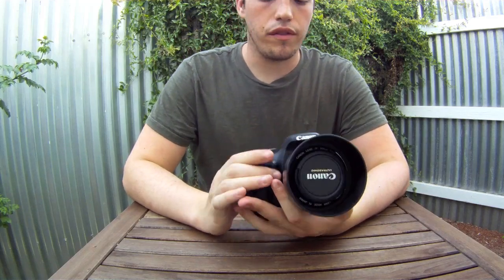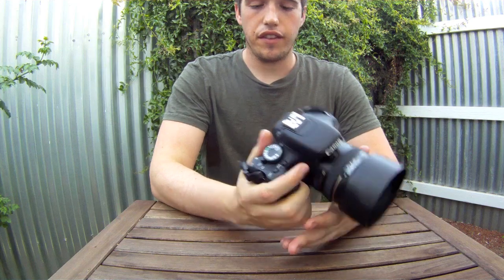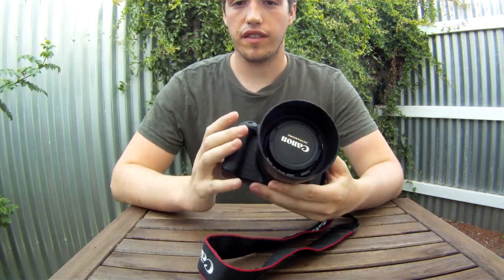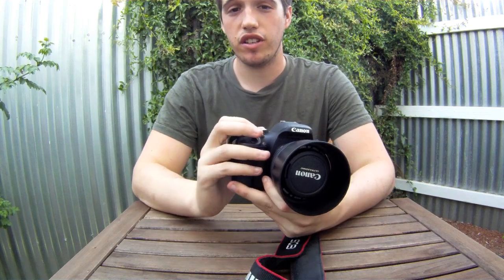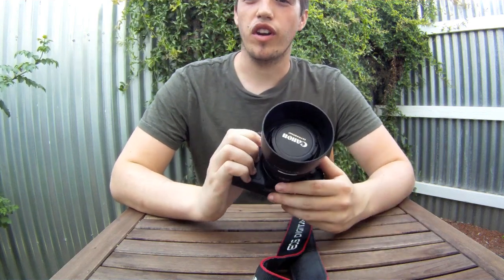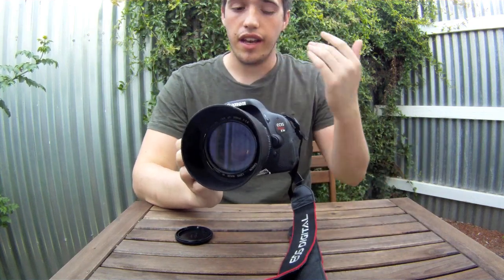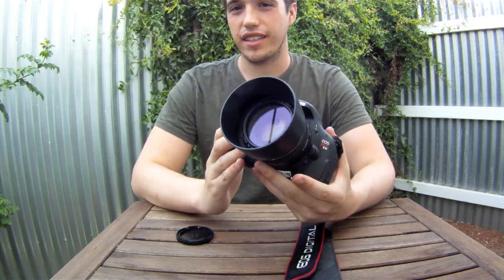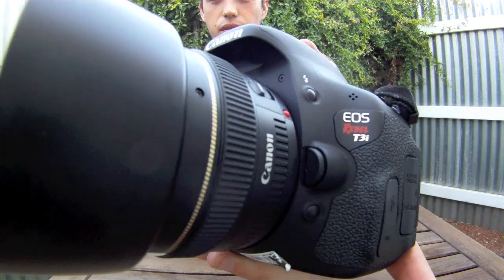Canon t3i Rebel (600d) Full Review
Detailed review of the canon t3i rebel (600d) DSLR camera. This is just one of many videos on the canon t3i check out more in the canon t3i reviews/comparisons playlist.